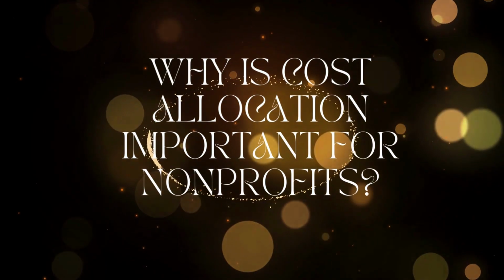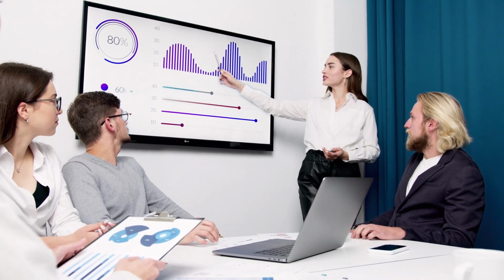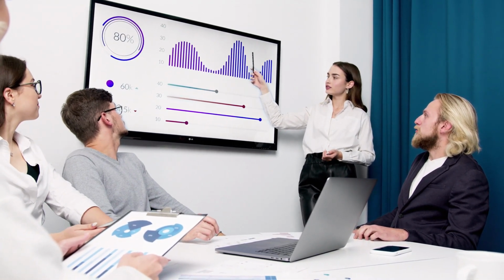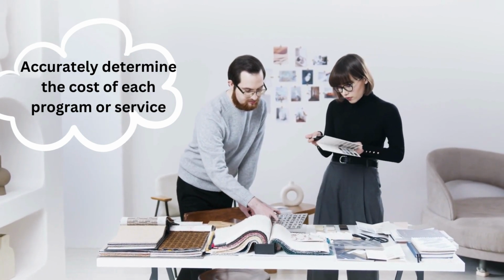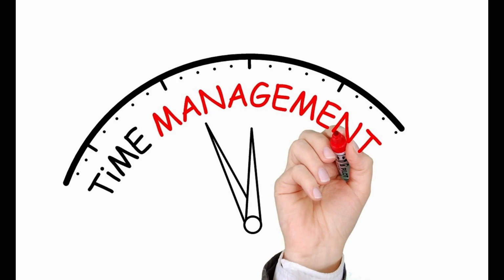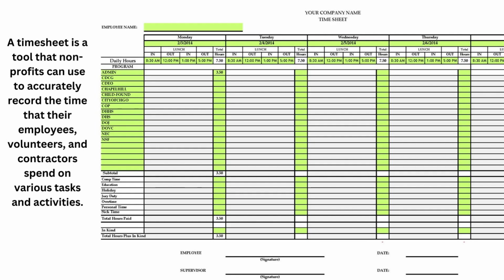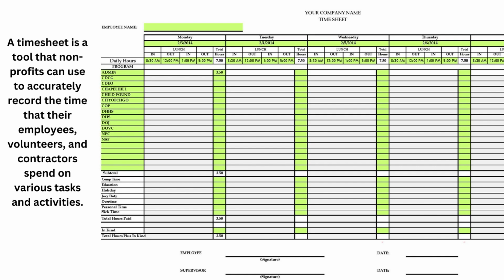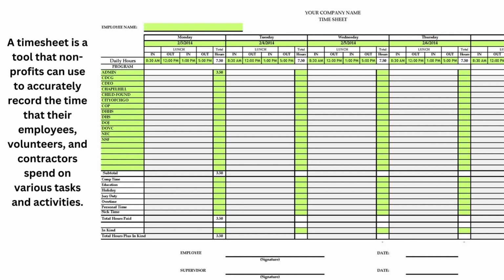Cost Allocations for Nonprofits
Cost allocation is a critical aspect of nonprofit management, as it helps organizations allocate their resources effectively and accurately.

The goal of cost allocation is to determine the cost of each program or service offered by a nonprofit and determine the amount of resources each program or service requires.

In this video, we will explore the basics of cost allocation for nonprofits and provide tips for organizations looking to improve their cost allocation processes.

We will cover:

• What is Cost Allocation
• Why is Cost Allocation Important for Nonprofits
• Types of Cost Allocations
• Tips for Improving Cost Allocation in Nonprofits
• Time and effort reporting

We will address your request as soon as possible.

(Your guide to non-profit fiscal management and compliance)

OMB Guidance § 200.430
Federal regulatory requirements for internal controls over certifying time expended on sponsored projects